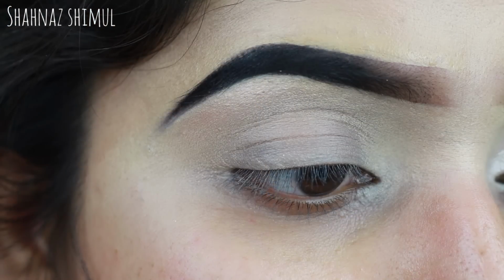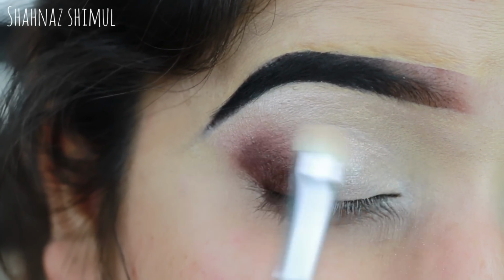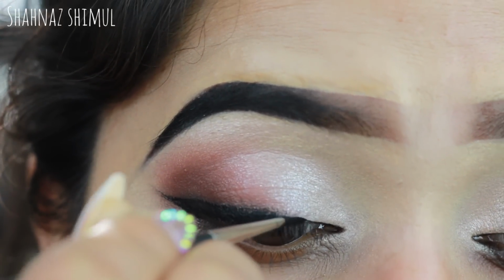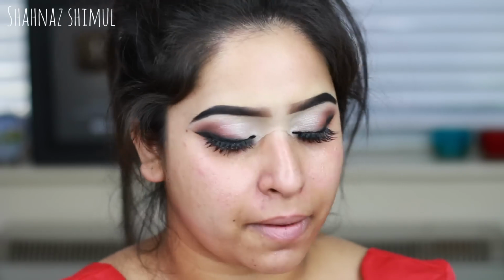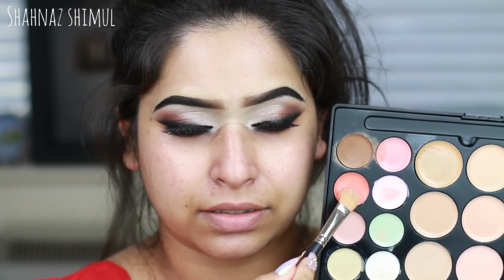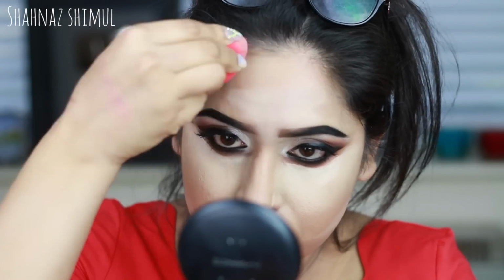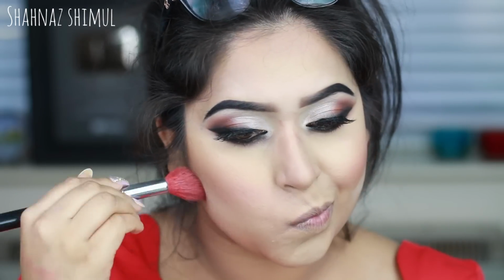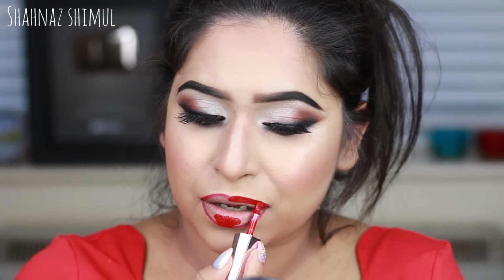Pohela Boishakh Makeup Tutorial 2018 পহেলা বৈশাখ মেকাপ / নববর্ষ - ১৪২৫ - Collaboration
In this Makeup tutorial, I'll show you how to create a long lasting, sweat proof makeup look to celebrate Bengali New Year Pohela Boishakh. This boishakh makeup look tutorial is in Bangla, hope you enjoy this video.
This video is a collaboration with 3 others Bengali beauty blogger - Sharifa, Linda, and Azmeree.

Thank you ever so much for watching this "Pohela Boishakh Makeup Tutorial" video.

সবাইকে অগ্রীম বাংলা নববর্ষের শুভেচ্ছা!

List of all products mentioned in this traditional Bengali New Year Pohela Boishakh Make-up Tutorial:

FACE:
Serum - Pixi rose caviar essence
Sunscreen - La Roche-Posay Anthelios Anti-Shine Tinted SPF50+ dry-touch gel cream
Color corrector/concealer  - Morphe 30N palette
Foundation - Huda beauty faux filter foundation
Powder - Makeup revolution banana powder
               - Natural collection translucent loose setting powder
Contour - NYX contour kit
Blush-MAC blush baby
Highlighter - Revolution X soph highlighter palette

BROWS:
Anastasia Beverly Hills Dip Brow Pomade - Ebony
Maybelline brow mascara

EYES:
Eyeshadow - Juvias place festival palette
                      - Too faced chocolate bar gold palette
Liner - Inglot gel liner 77
False lash - Unicorn Lashes Flatter

BRUSHES/SPONGE:
Morphe pro sponge
Morphe 702 eye set
Mac 109
Morphe powder brush
Zoeva 109
Blanck canvas f15

Filmed & Edited by Shahnaz Shimul

► Music Bangla Song Instrumental
Creative Commons licenses